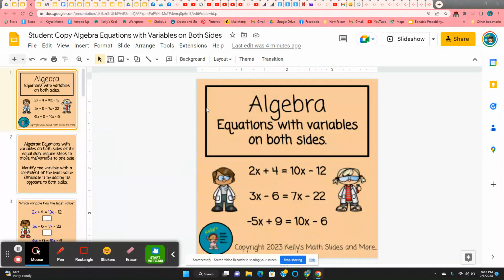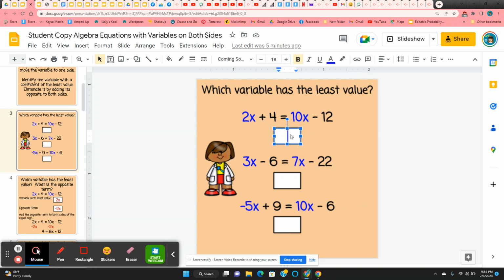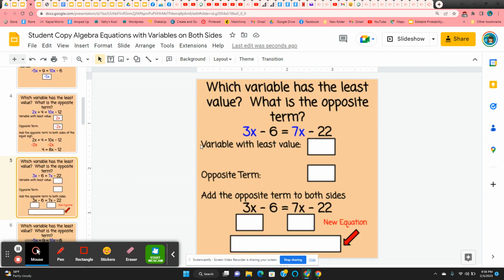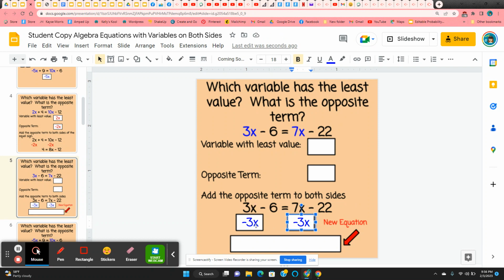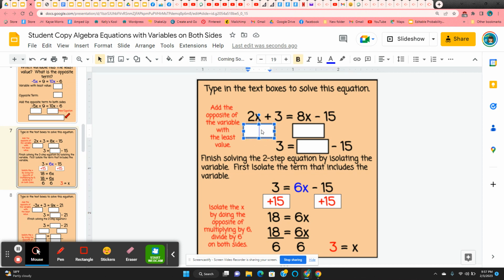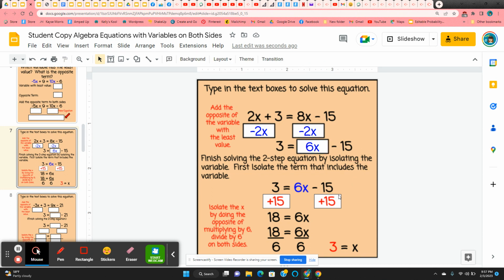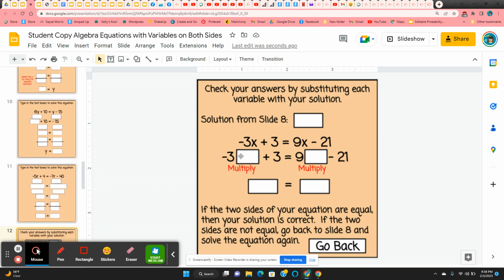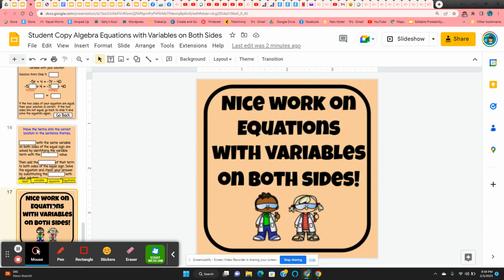Algebraic Equations with Variables on Both Sides